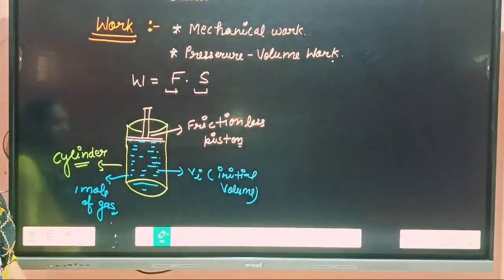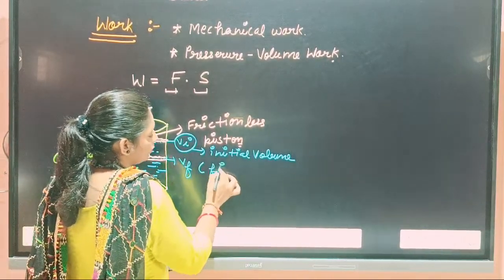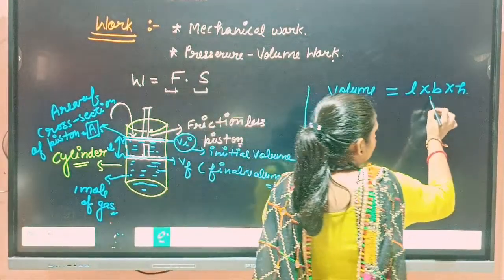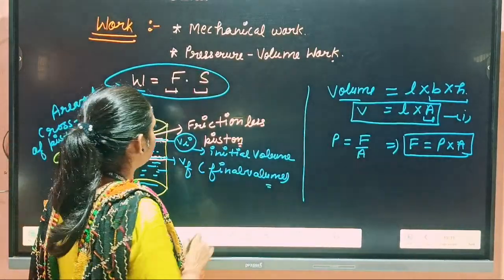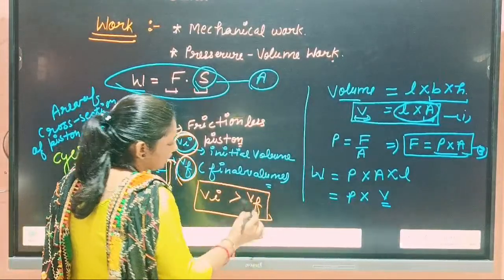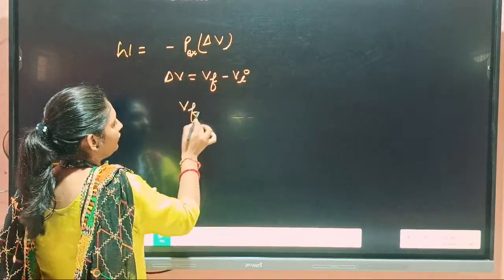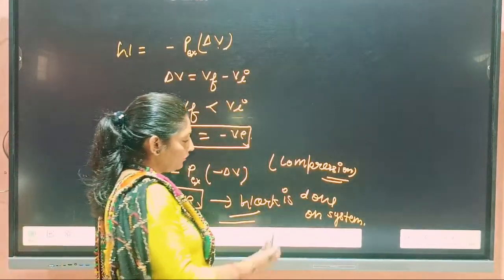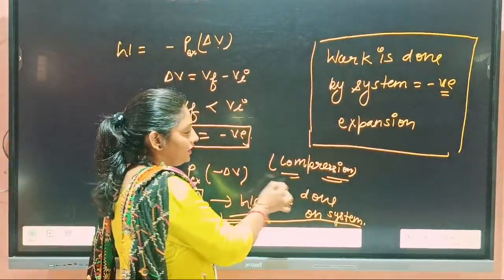Chemical Thermodynamics - Pressure-Volume Work | Class 11 Chemistry | CBSE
✔️ Class: 11th
✔️ Subject: Chemistry
✔️ Chapter: Thermodynamics (Chapter 6)
✔️ Topic Name: Work - Thermodynamics
✔️ Topics Covered in This Video : Work Thermodynamics Processes